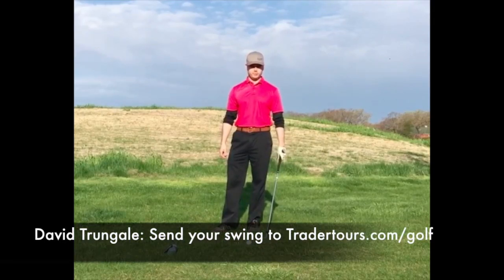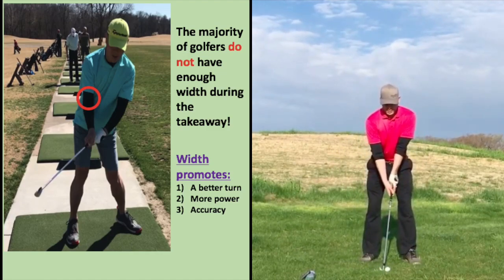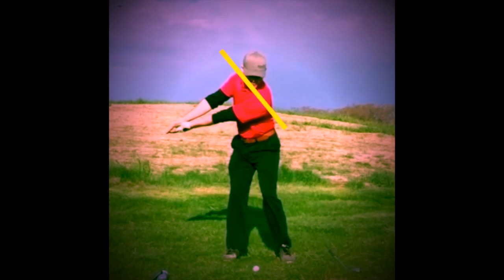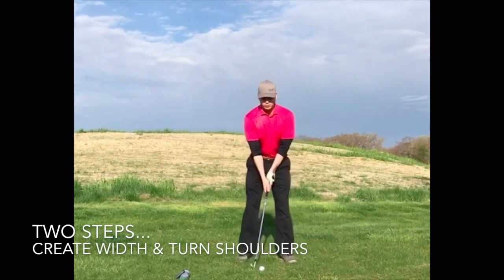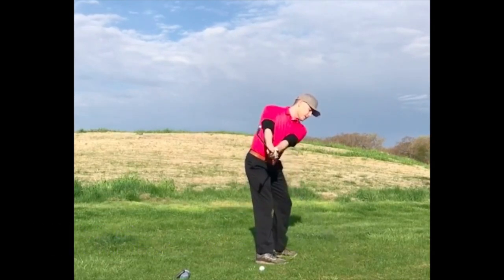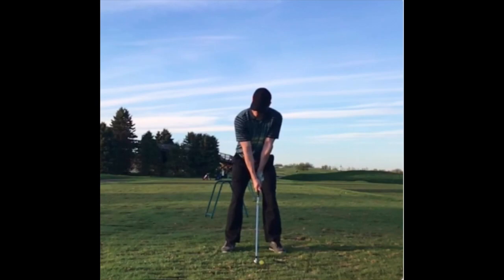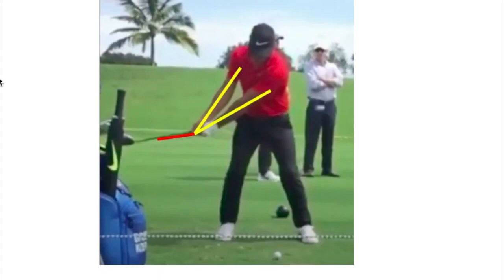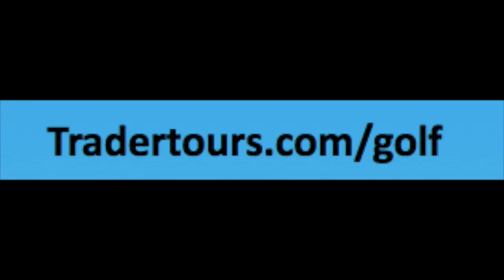FIX YOUR TAKEAWAY